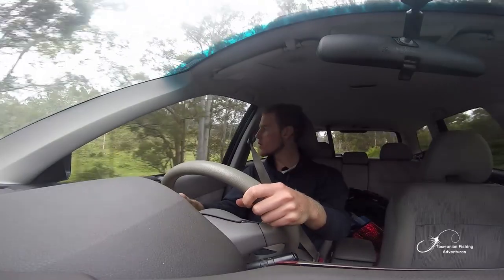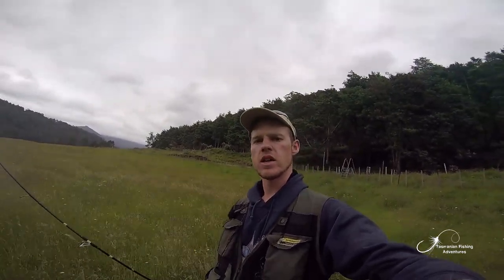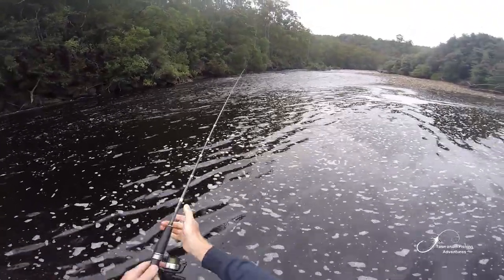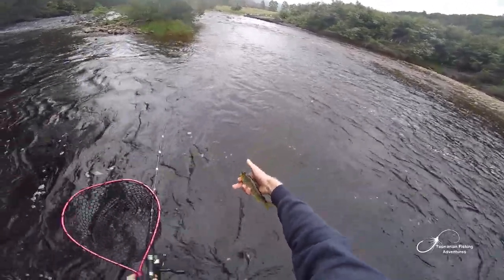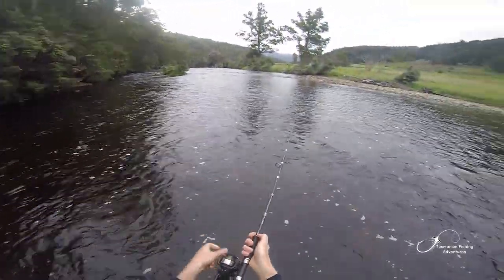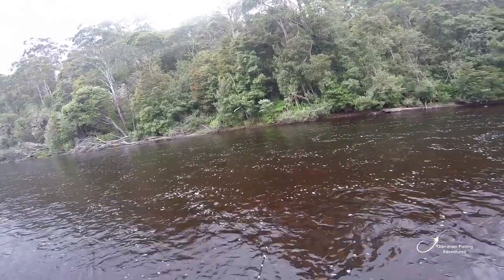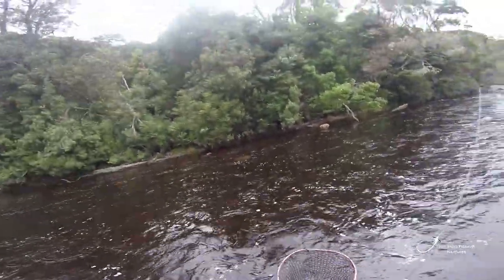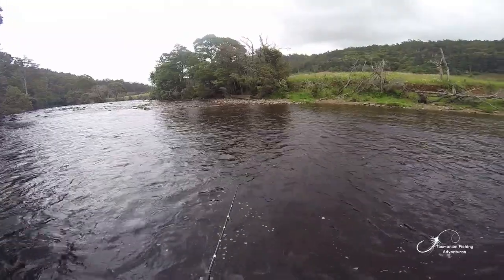TFA #2 | Spinning for Rainbow Trout | Leven River, Loonganna, Tasmania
Gday guys!
Welcome to episode two of Tasmanian fishing adventures.  Join your host Rory as goes spin fishing with a rapala x-rap in the Leven River in Tasmania's North West near Loonganna (not far from Ulverstone) for both brown trout and rainbow trout.

@tasfishingadventures on instagram